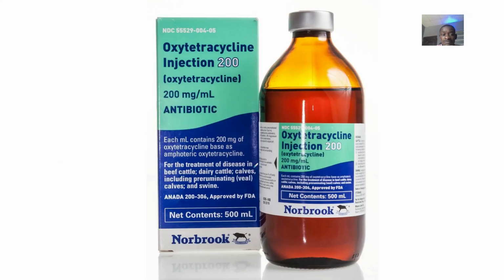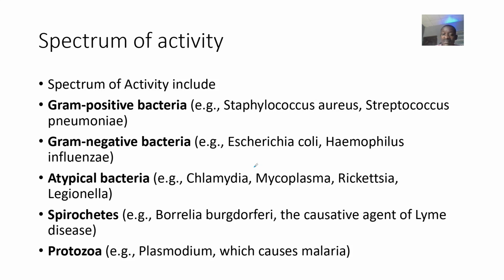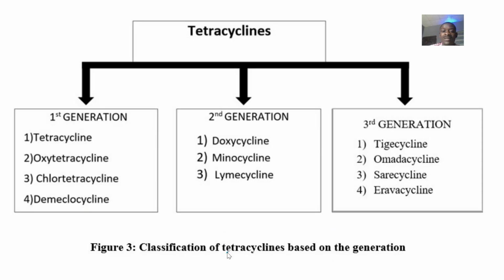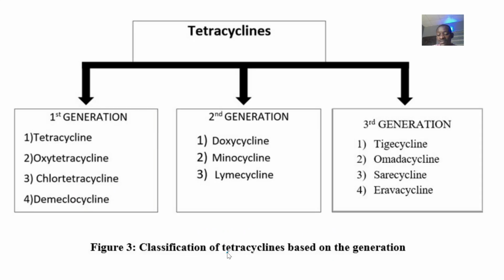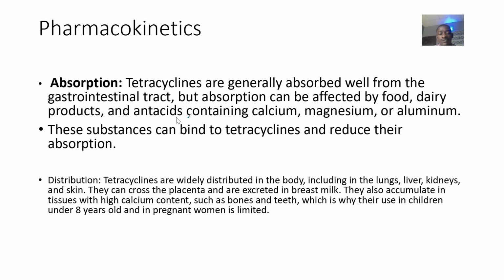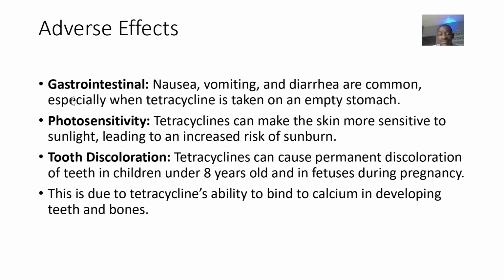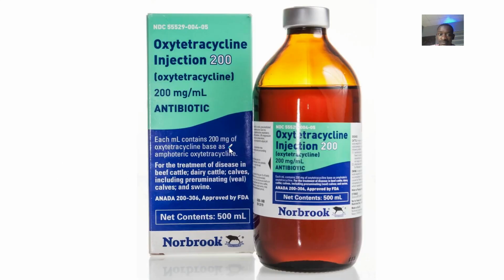Introduction to Tetracyclines Drugs ; Examples, Mechanism of action, Uses, Effects, Pharmacokinetics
Tetracyclines are a class of broad-spectrum antibiotics that were first discovered in the 1940s. They are effective against gram-positive and gram-negative bacteria, as well as chlamydiae, mycoplasma, protozoans, and rickettsiae.

Tetracyclines work by inhibiting bacterial protein synthesis:

They bind to the 30S ribosomal subunit, preventing the attachment of aminoacyl-tRNA.

This blocks the addition of new amino acids, halting protein production.

As a result, bacterial growth is stopped, but the bacteria are not necessarily killed (bacteriostatic effect).

Uses
Tetracyclines are used to treat a variety of infections, including:

Respiratory tract infections

Acne and rosacea

Anthrax

Cholera

Rocky Mountain spotted fever

Sexually transmitted infections (syphilis, chlamydia, gonorrhea)

Common Tetracyclines
Doxycycline – Used for malaria prevention and respiratory infections.

Minocycline – Often prescribed for acne.

Tetracycline – Used for skin and soft tissue infections.

Eravacycline – A newer tetracycline effective against resistant bacteria.

Side Effects
Gastrointestinal issues (nausea, vomiting, diarrhea)

Photosensitivity (increased risk of sunburn)

Tooth discoloration (especially in children)

Liver and kidney toxicity (in rare cases)